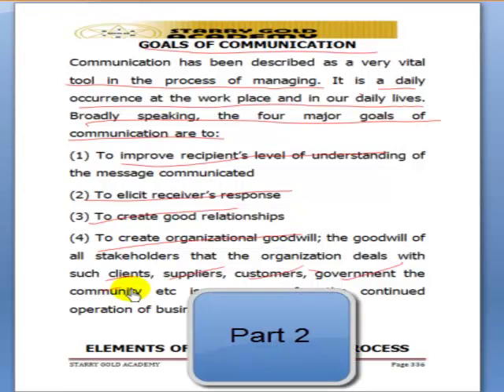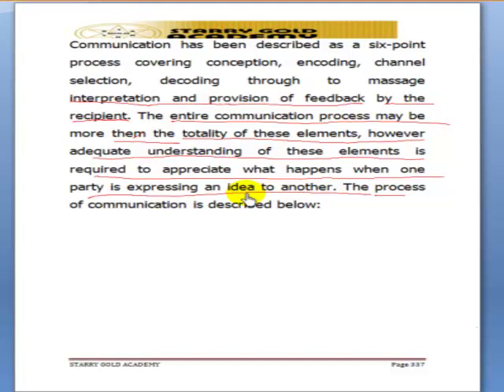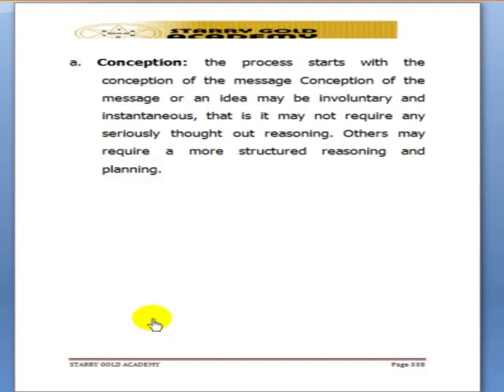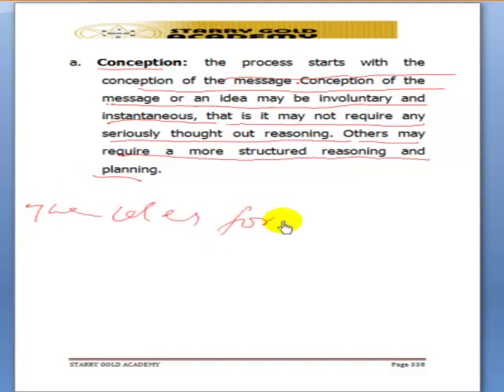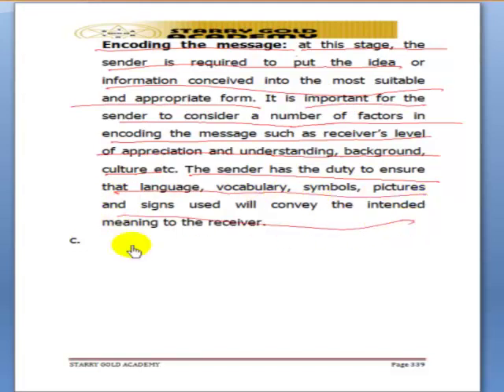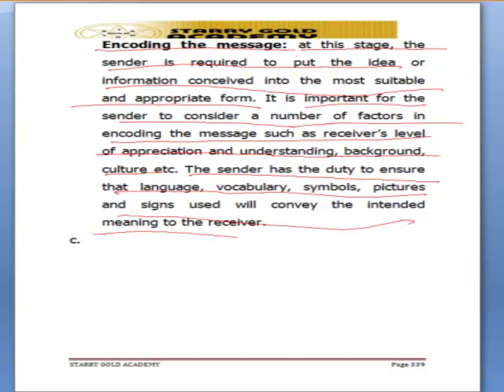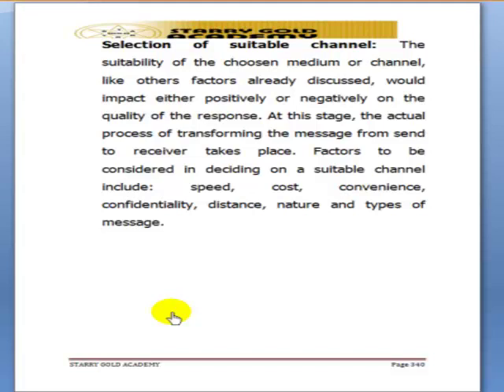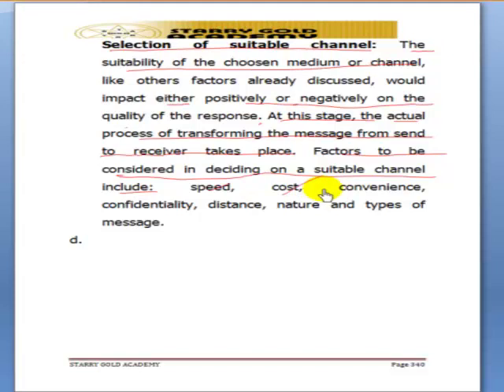Ats Communication Systems,Models and Network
Accounting Technicians Scheme West Africa lecture on Communication Skills